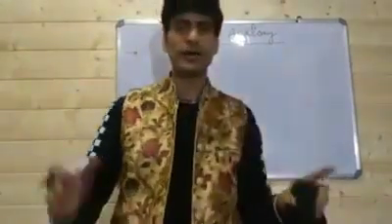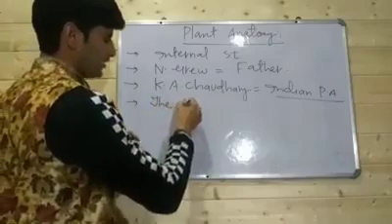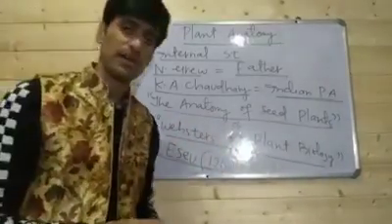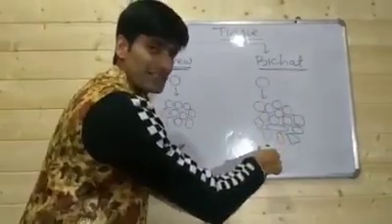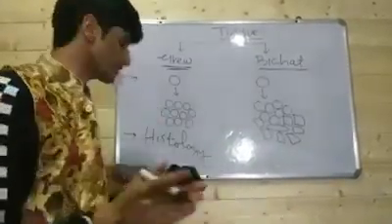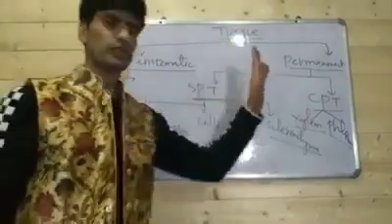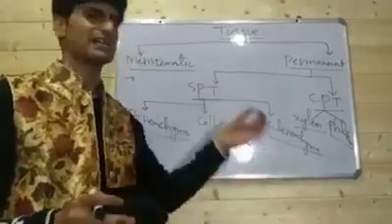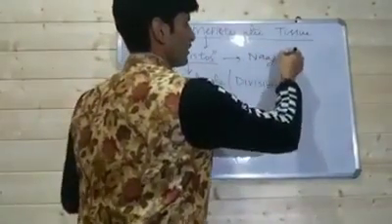Plant antomy by yaseen botany at home classes...part 1